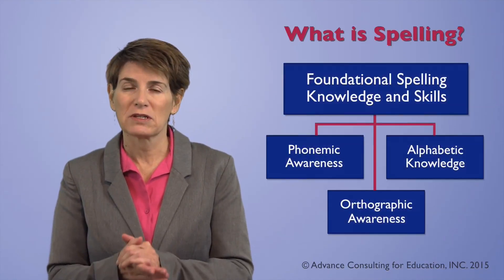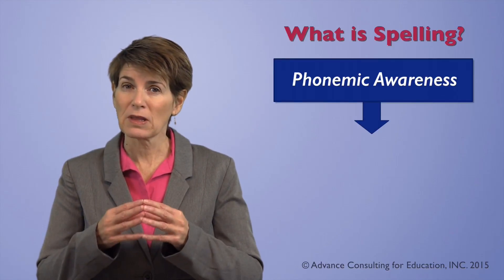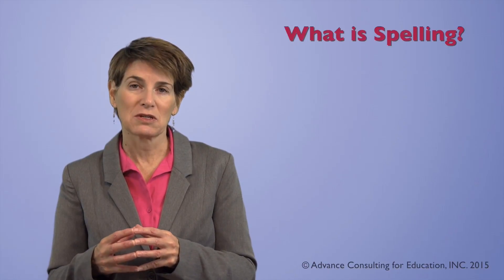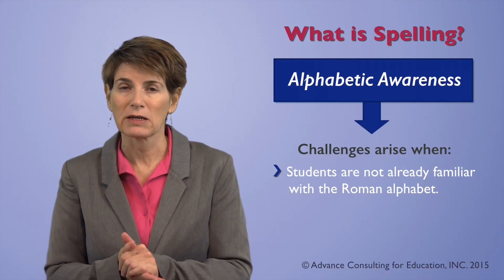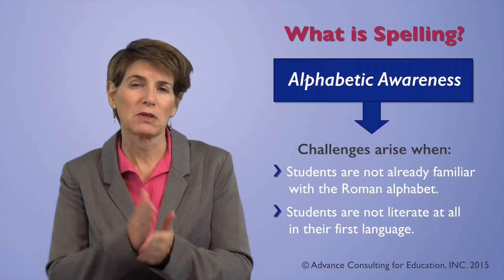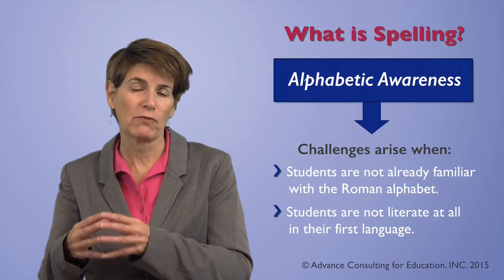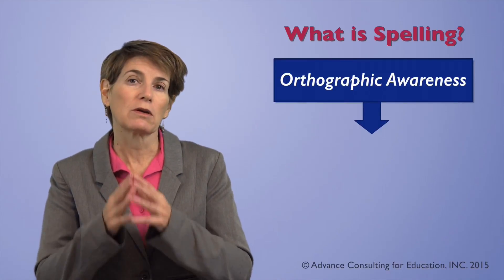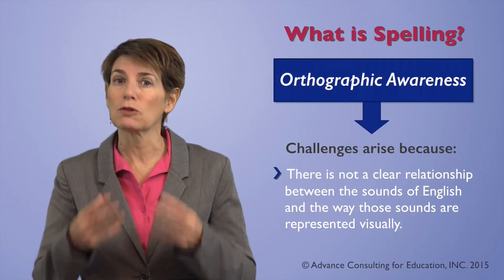Yes, There ARE Patterns to English Spelling - Sneak Peek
Students and teachers alike often complain about the challenges of English spelling, given the myriad rules which seem to break other rules, which break other rules.  There does not seem to be much consistency between how words are pronounced and how they are spelled.  One sound can be spelled three, four or five different ways.  In this informative session, we will establish that there are actually patterns in English spelling, many of which are rooted in the history of the language.  We will then examine these patterns in detail as a foundation for helping to understand the rules of English spelling.  Finally, we will look at various teaching strategies and activities that you can use in order to effectively teach spelling to your students.

To access the full-length video and handout or to browse our catalogue of free PD videos, visit our